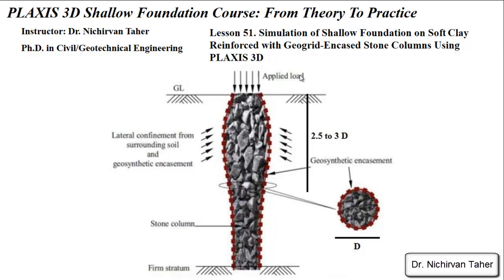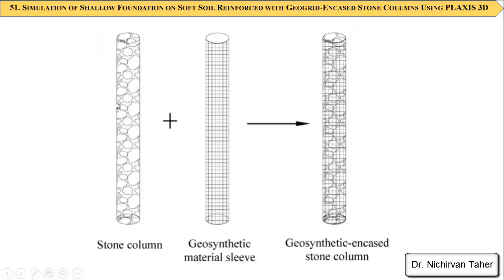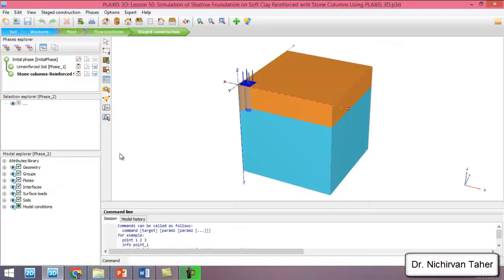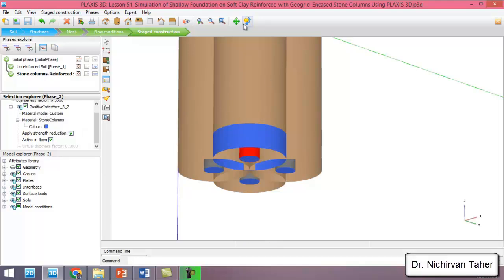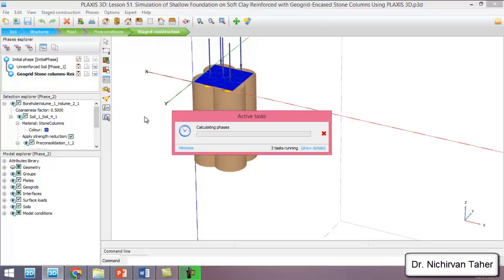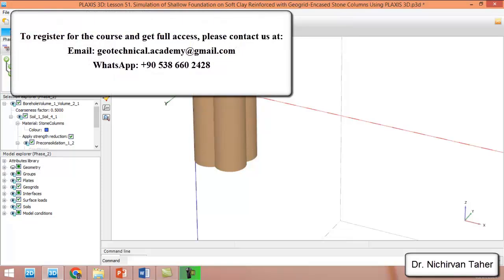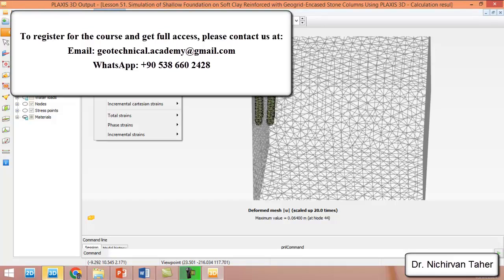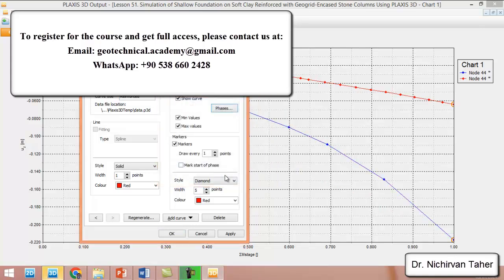Lesson 51. Foundation on Soft Clay Reinforced with Geogrid-Encased Stone Columns Using PLAXIS 3D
𝐏𝐋𝐀𝐗𝐈𝐒 𝟑𝐃 𝐂𝐨𝐮𝐫𝐬𝐞: 𝐅𝐫𝐨𝐦 𝐓𝐡𝐞𝐨𝐫𝐲 𝐓𝐨 𝐏𝐫𝐚𝐜𝐭𝐢𝐜𝐞

In this lesson, the simulation of a shallow foundation on soft clay reinforced with geogrid-encased stone columns is explored using PLAXIS 3D. The setup of the model, application of boundary conditions, and interpretation of results are demonstrated. Interfaces were defined between the geogrids and stone columns, and between the geogrids and surrounding soil. The effect of geogrids as encasements is explored, showing how they effectively decrease and improve the settlement of the foundation.